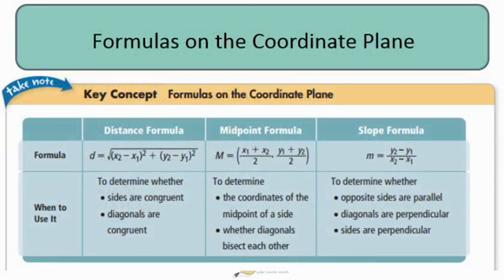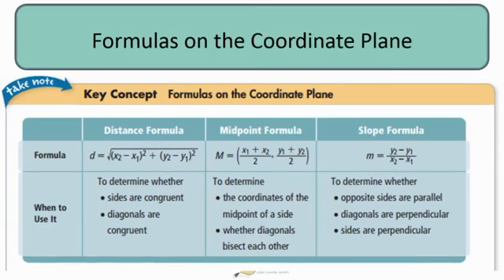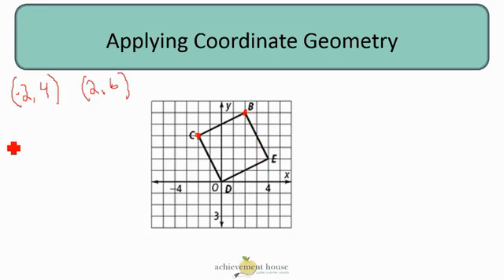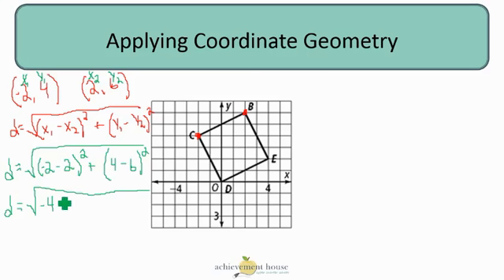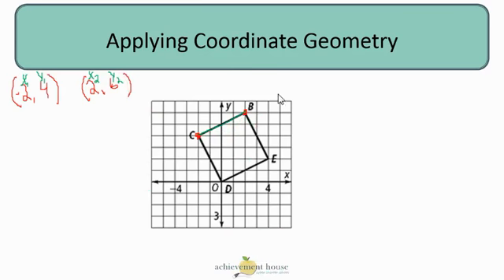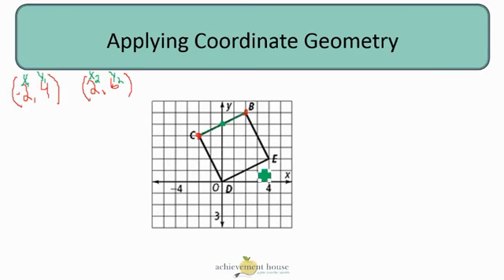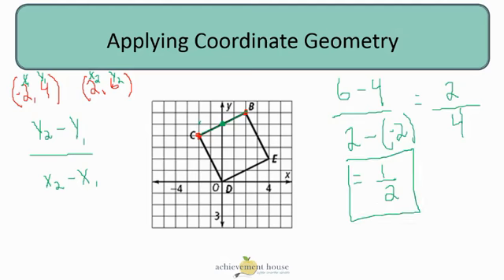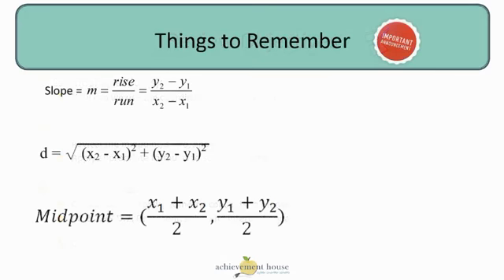Appplying Coordinate Geometry